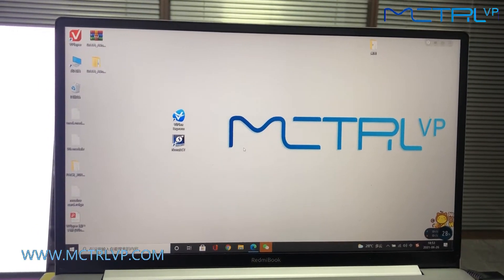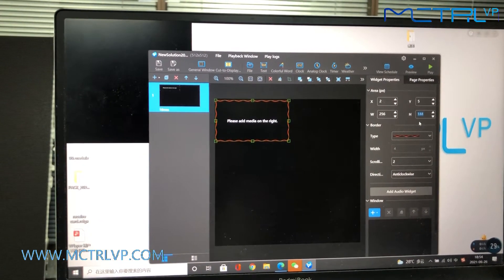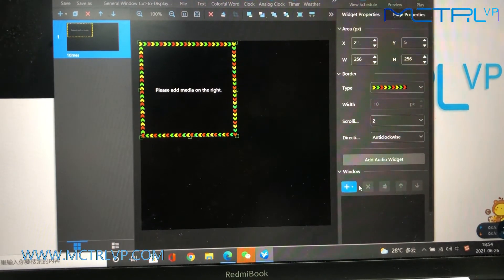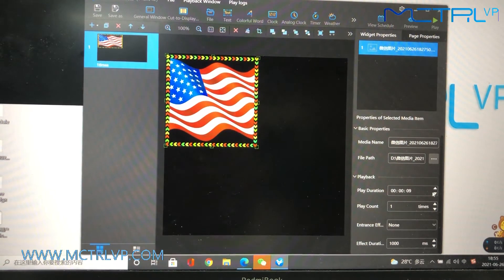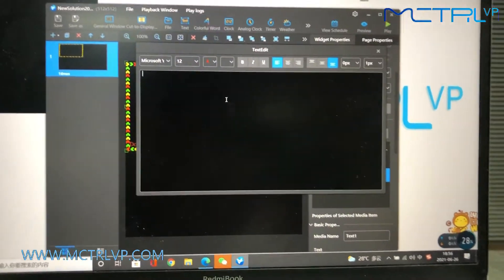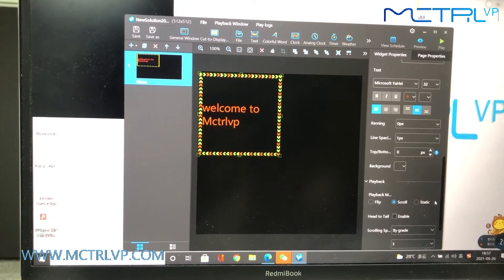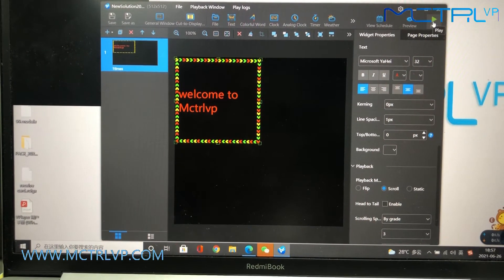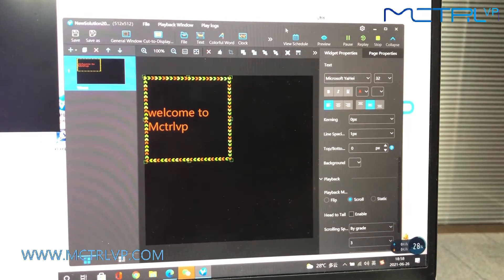how to VX6S send playlist to the led screen